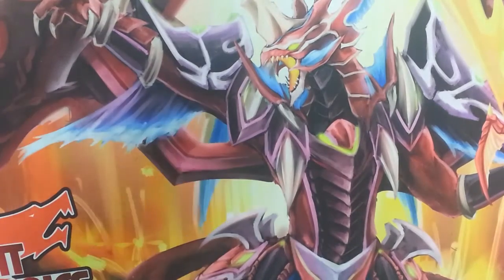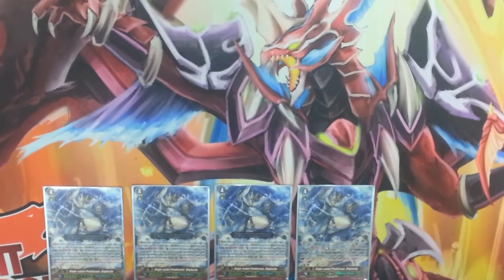Cardfight!! Vanguard - The Professor's Bigbelly Great Nature Deck Profile